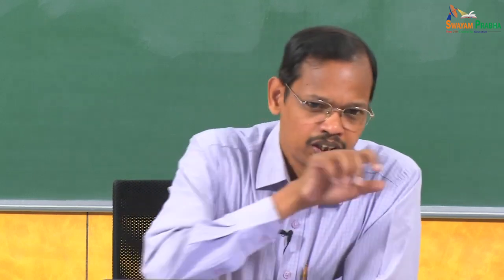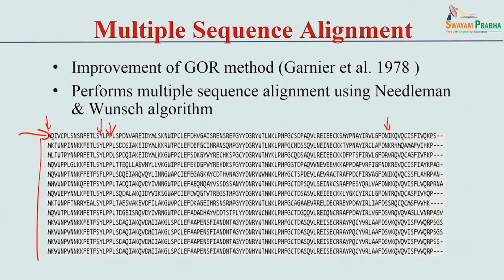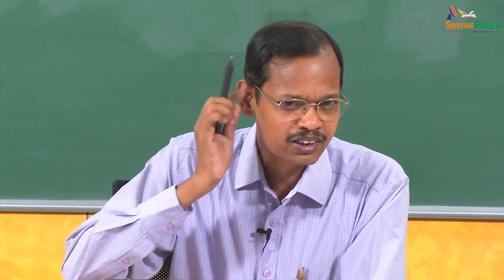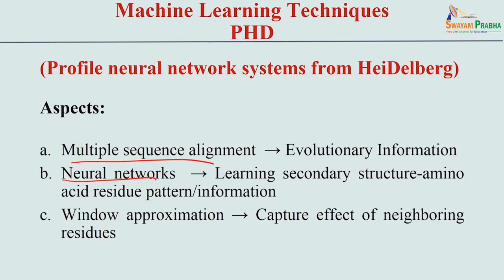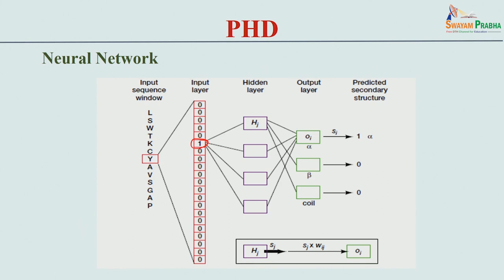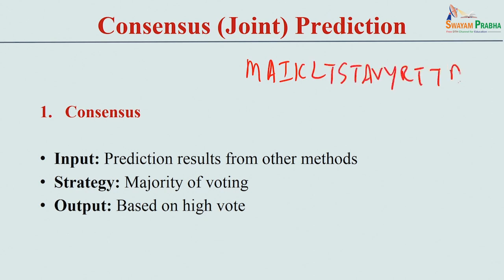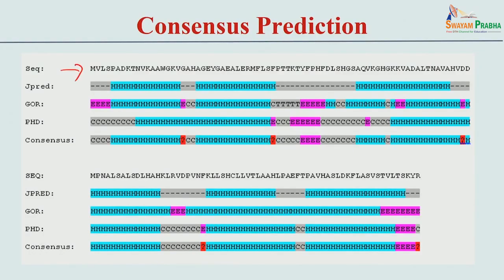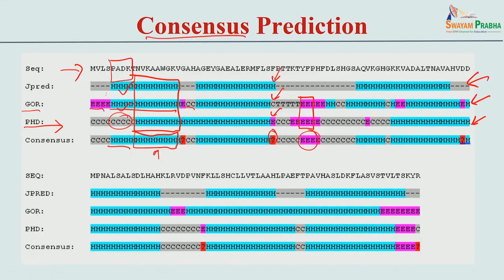Secondary structure prediction III